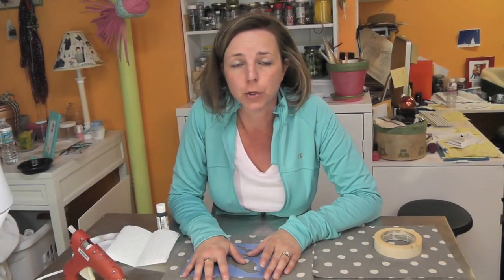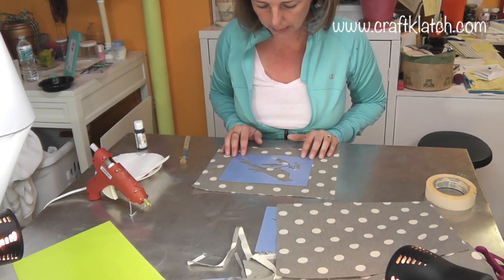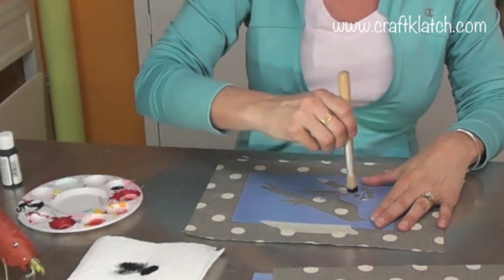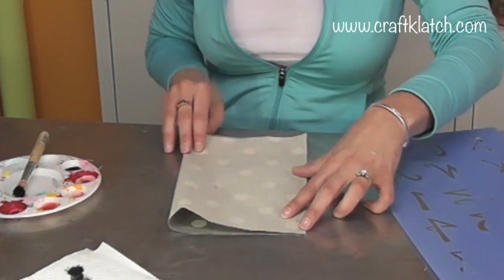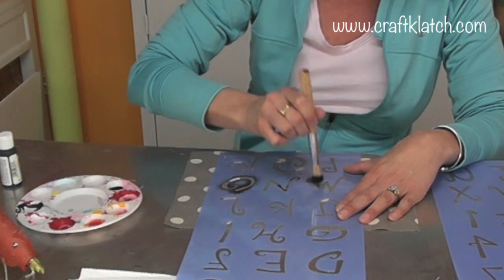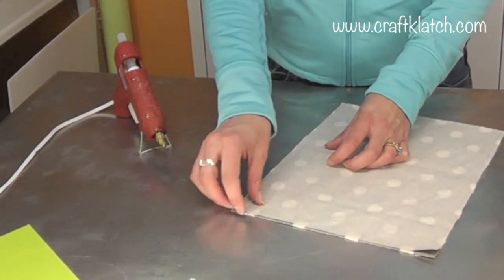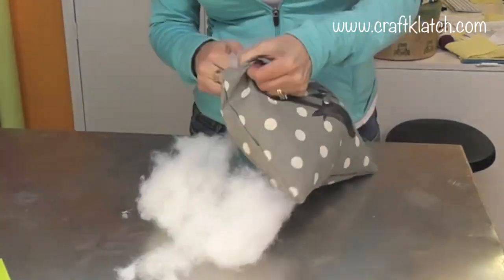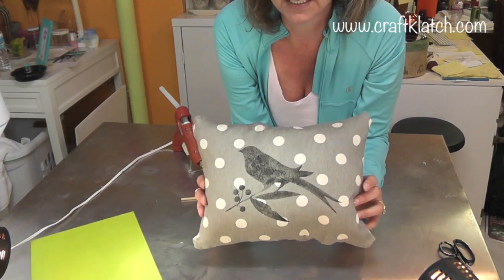Mother's Day No Sew Designer Pillow Craft Tutorial DIY